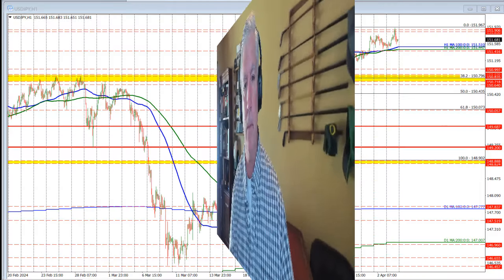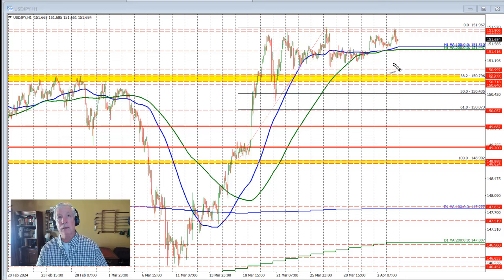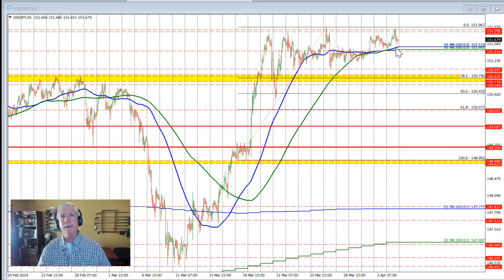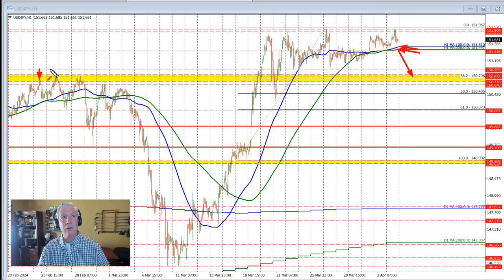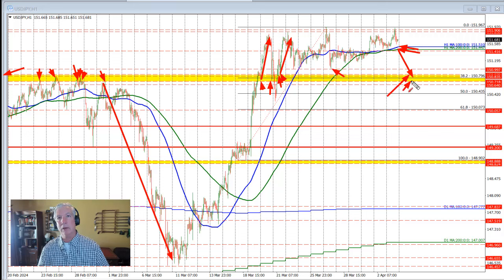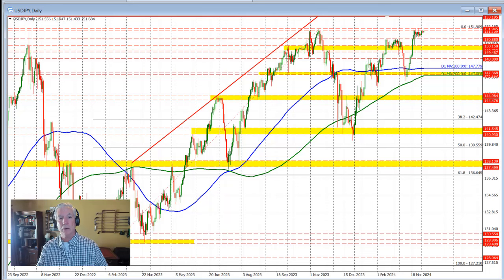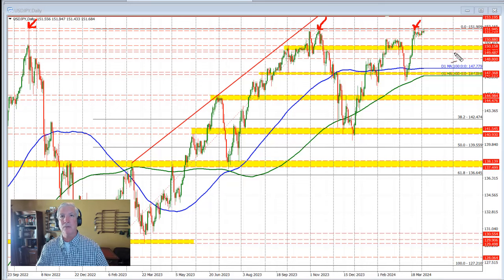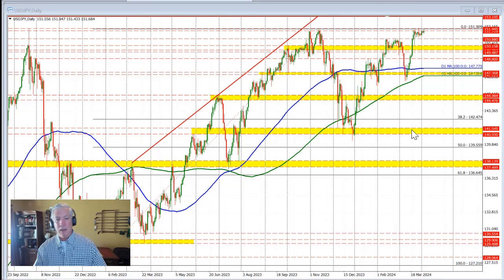USDJPY remains above 100/200 hour MA & below a solid ceiling as buyers and sellers battle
The ceiling at 30+ highs comes between 151.91 to 151.97. Support at the 100/200 hour MA at 151.51 to 151.447.  Traders looking for a break and a run outside one of the extremes.